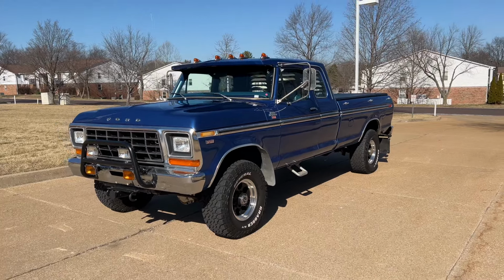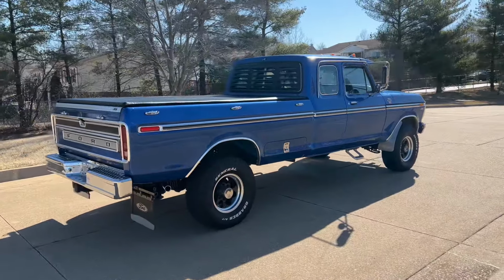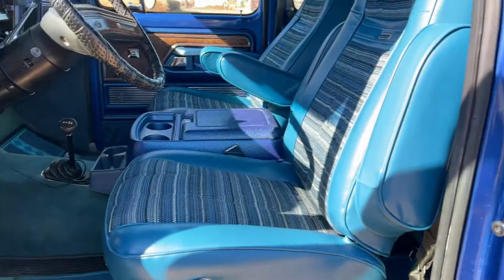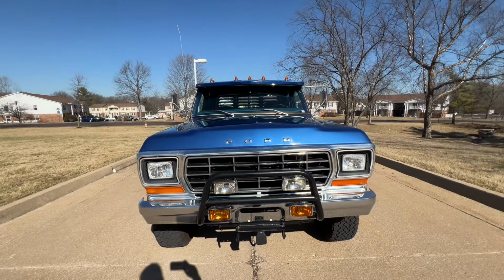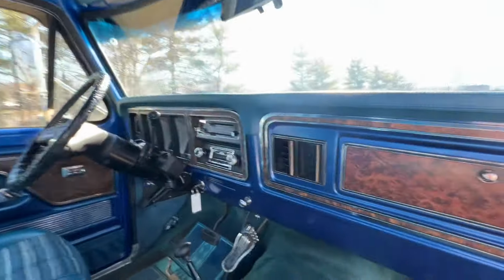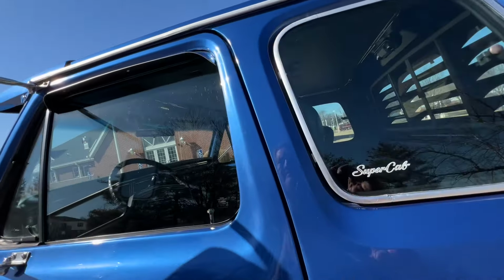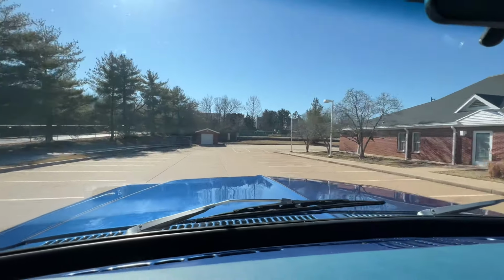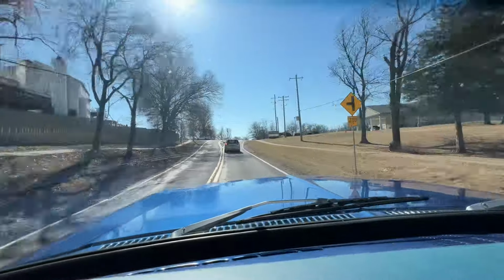1978 Ford F250 XLT Ranger 460ci 4X4 Super cab Camper Special!